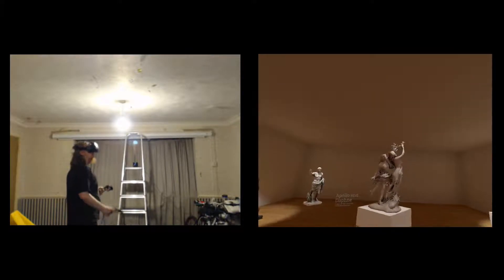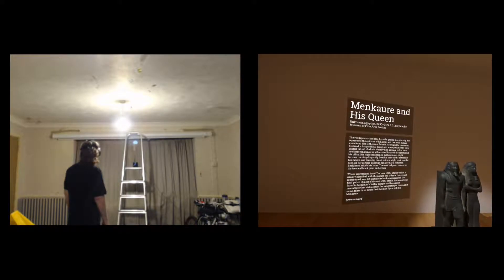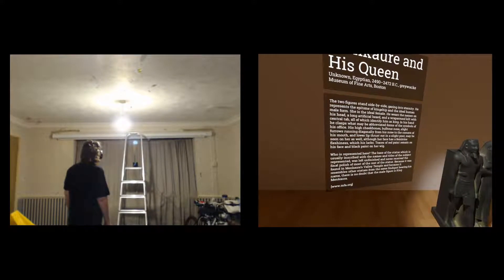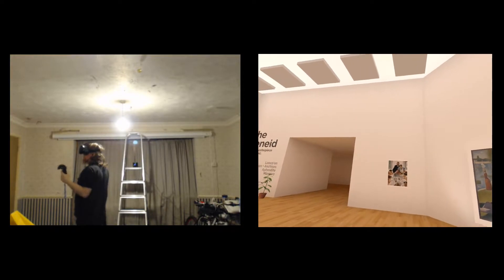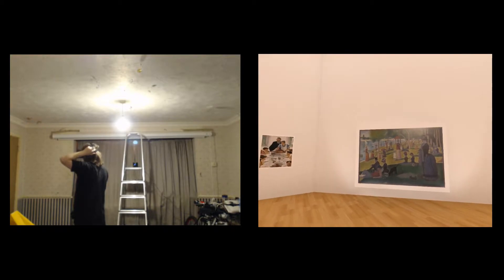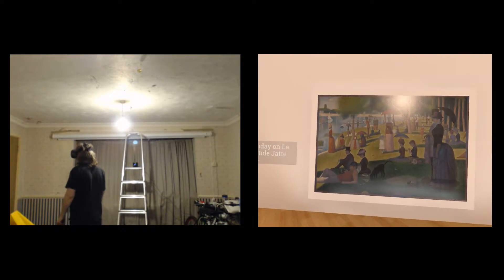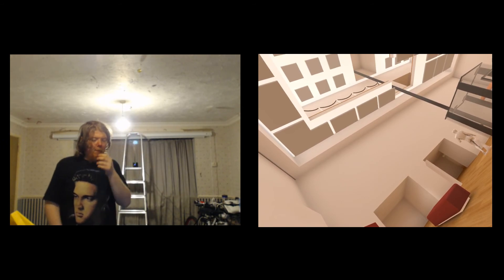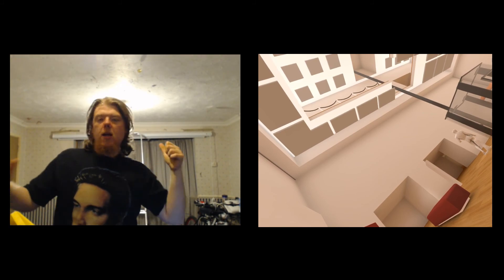The VR Museum of Fine Art: (HTC VIVE) the Oil Paintings and Sculptures look Gorgeous!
Hello all so I'm doing this wonderful, tremendous video for you guys and gals, for some reason it won't allow me to do full screen. I'm using the HTC VIVE which it's the older version but as my pc  is afew years old I can manage to run this game fine.  This is VR Museum of Fine Art And I'm taken a tour around some of the arton display looks really good up close and personal. I love art myself, been a big fan of paintings of the Mona Lisa and Stary Stary Night as well as of Greek Sculpture which  I can't pronounce to save my life lol. If you enjoy the exhibition let me know if you've a vr headset and if there's more apps like this or if you've  another Art exhibition in mind.  Recorded on Monday 14th May 2018.